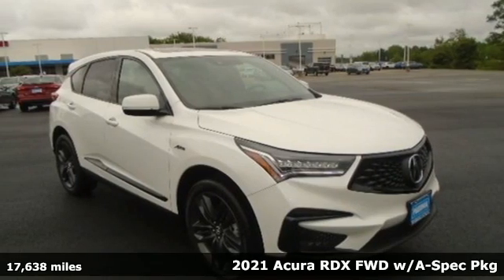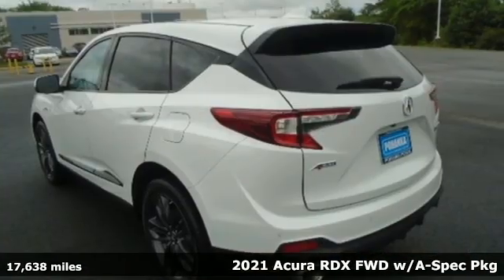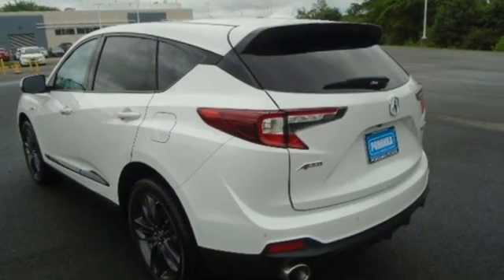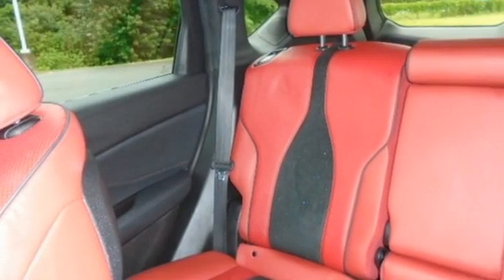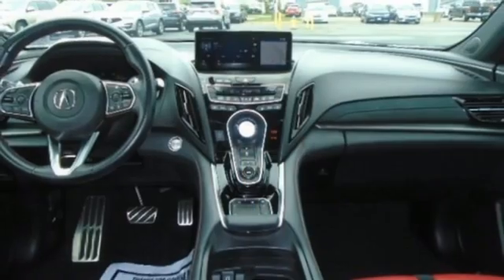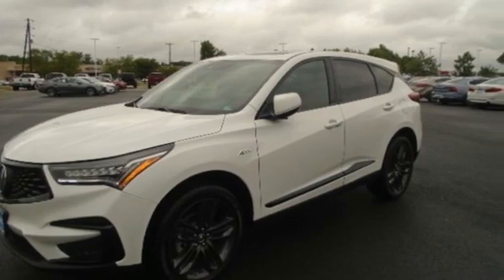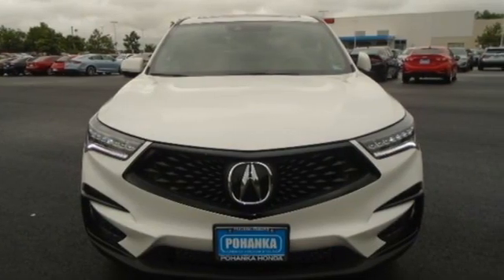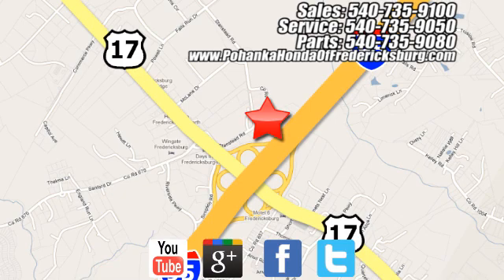Used 2021 Acura RDX Fredericksburg VA Richmond, VA 22H172 - SOLD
Year: 2021
Make: Acura
Model: RDX
Trim: A-Spec Package
Engine: 2.0L 16V DOHC
Transmission: 10-Speed Automatic
Color: White
Interior: Red
Mileage: 17638
Stock #: 22H172
VIN: 5J8TC1H63ML009137
**1 PREVIOUS OWNER**POWER MOONROOF**SPOILER**REMOTE KEYLESS ENTRY**POWER DRIVER SEAT + POSITION MEMORY**SPEED CONTROL**TURN SIGNAL INDICATOR MIRROR**16 SPEAKERS AM/FM/SIRIUSXM RADIO**EMERGENCY COMMUNICATION SYSTEM: ACURALINK**brbrClean CARFAX. 2021 Acura RDX A-Spec Package FWD 10-Speed Automatic 2.0L 16V DOHCbr22/27 City/Highway MPGbrbrbrWe make every effort to provide accurate information but please verify options and price with management before purchasing. All vehicles are subject to prior sale. All financing is subject to approved credit. Dealer installed options are additional. Stock photo colors, options and trim levels may vary. Not responsible for typographical errors. Published prices subject to change without notice to correct errors and omissions or in the event of inventory fluctuations. Vehicle offers/prices & internet price quotes valid for 48 hours from initial posting date, subject to change by dealer/manufacturer without notice. Vehicles may be in transit to dealer. Vehicle photos may not match exact vehicle. Please call to confirm availability status. All prices exclude taxes, title, license, and dealer processing fee of $899.00. NHTSA Government 5-Star Safety Ratings are part of the U.S. Department of Transportationa€TMs New Car Assessment Program Model tested with standard side airbags (SAB). **Based on model year EPA mileage ratings. Use for comparison purposes only. Your mileage will vary depending on driving conditions, how you drive and maintain your vehicle, battery pack age/condition, and other factorS.

Address:
60 South Gateway Drive